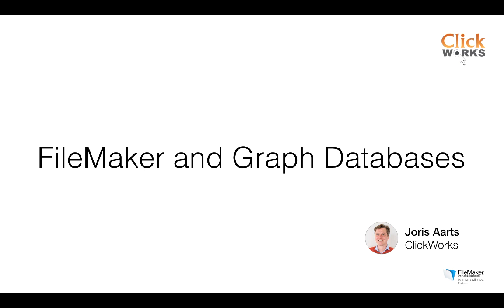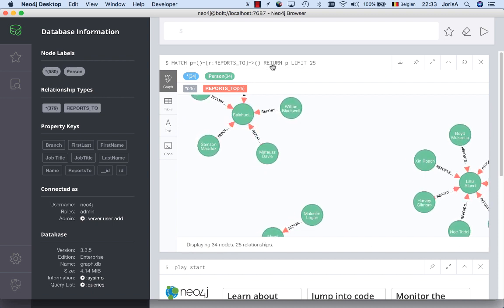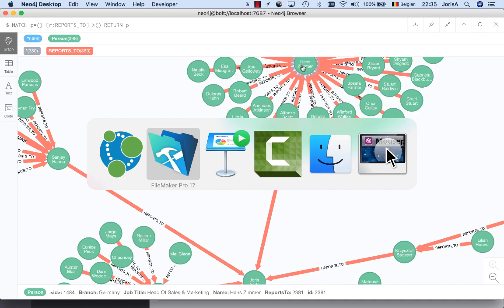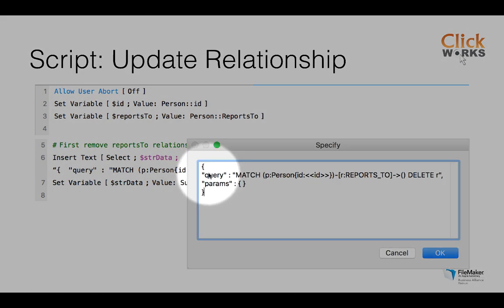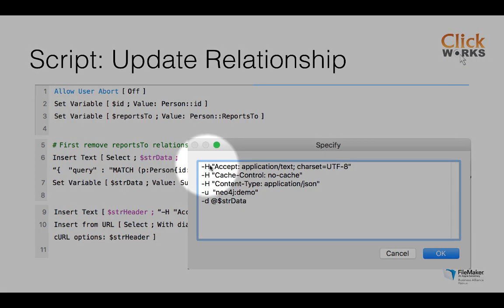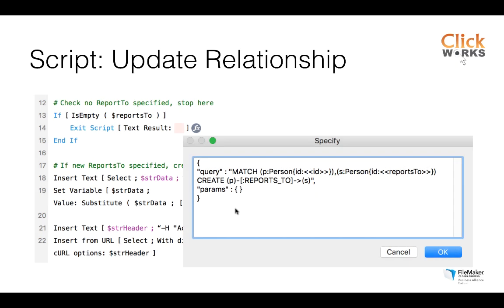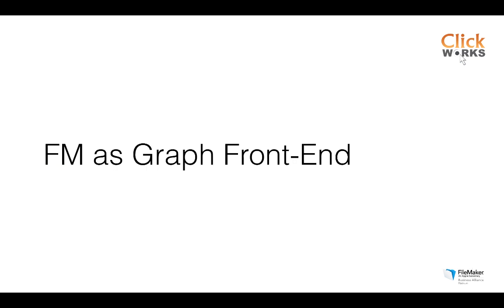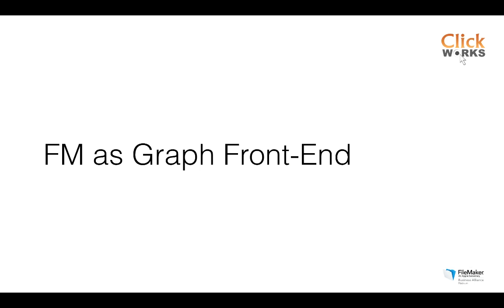FileMaker and Graph Databases: updating Graph data from FileMaker (3 of 4)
In this video I explain how to update a Graph Database dynamically from within FileMaker, using the example 'Personnel' file from the previous video.

This is part 3 in a series of 4 videos:
Part 1: What is a Graph? What are the benefits? How to start building a Graph from scratch?
Part 2: Importing FileMaker data in a Graph and fraud detection.
Part 3: Updating a Graph Database from FileMaker
Part 4: FileMaker with a Graph back-end